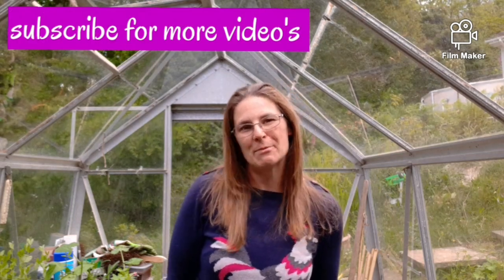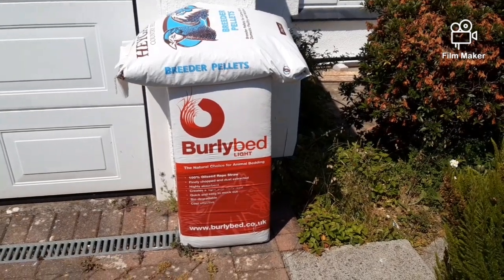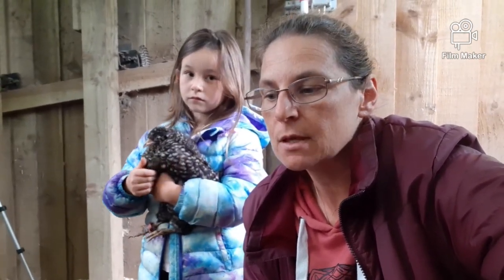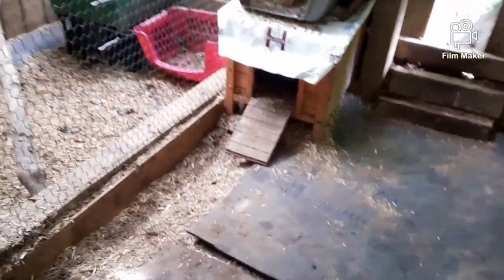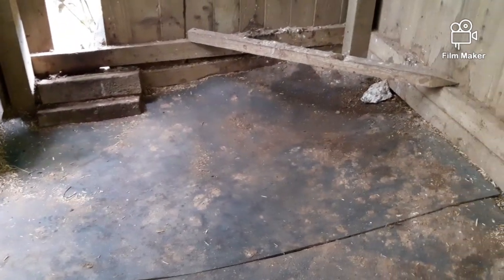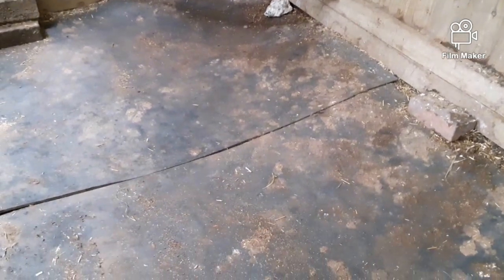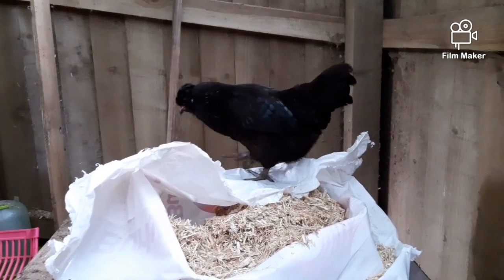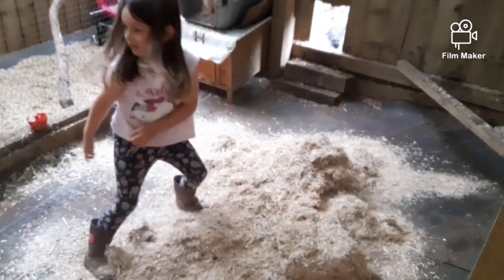Emma's hens: Chicken coop clean out || spring clean and chickens laying eggs in strange places